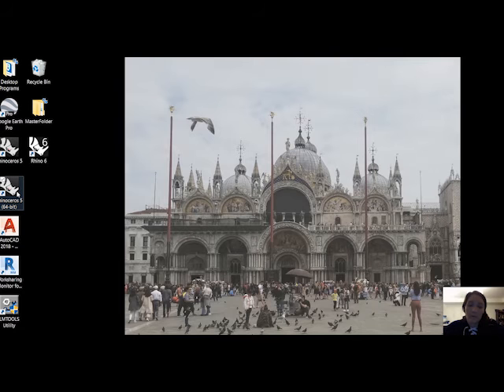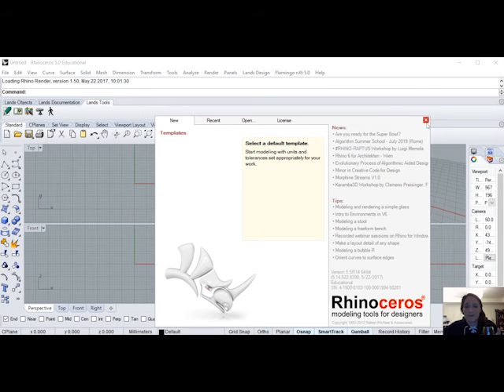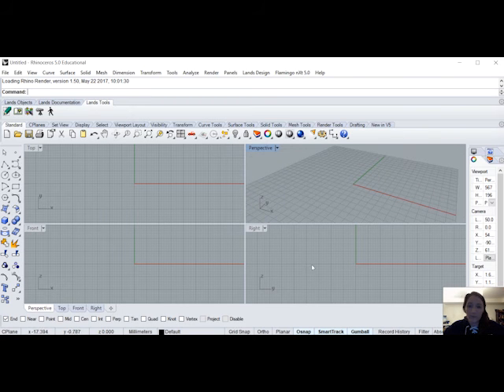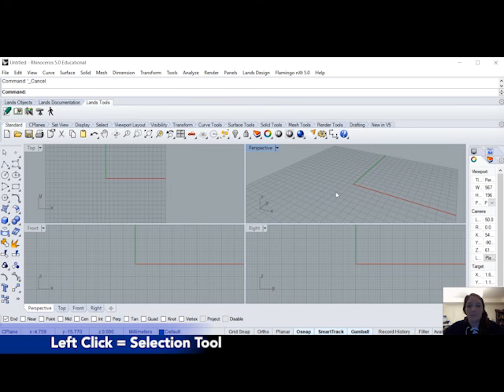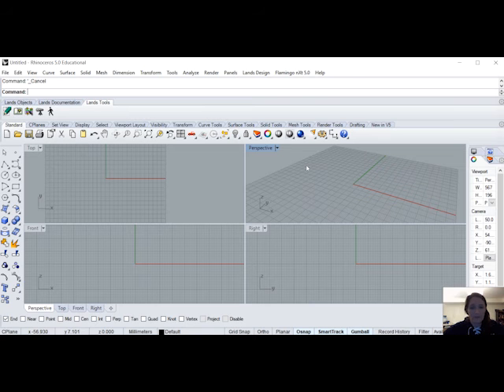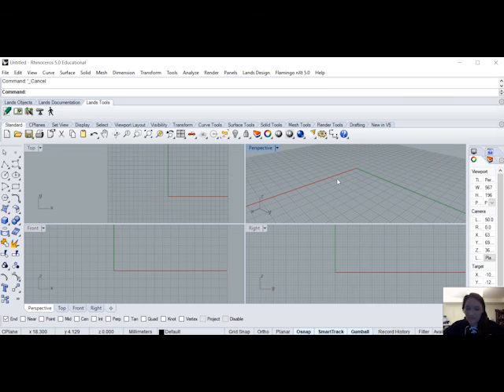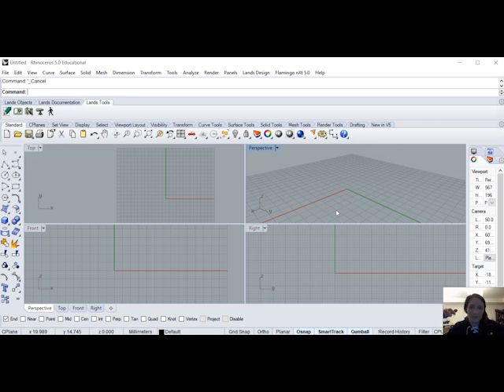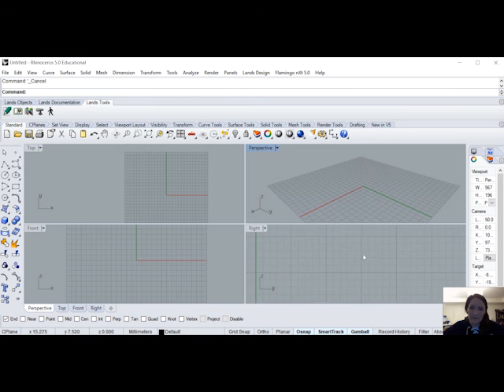Lesson One Movement Mechanics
Hey everyone and welcome to the first episode of Modeling Uncorked! Pour yourself a glass and learn about the movement mechanics associated with 3D modeling. These basics tend to transfer to other programs, or will at least be similar. So open your favorite modeling program, relax and play around a little. Check it out.